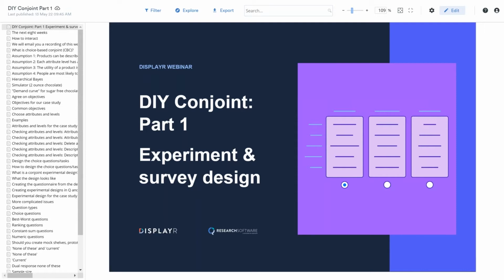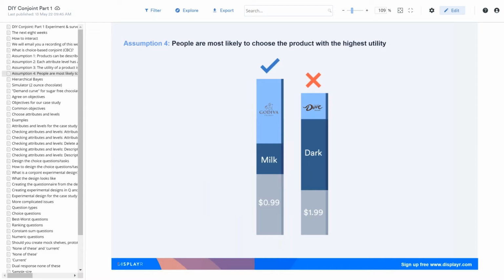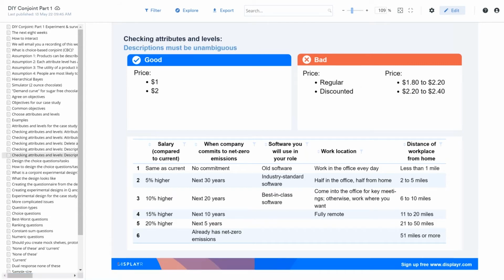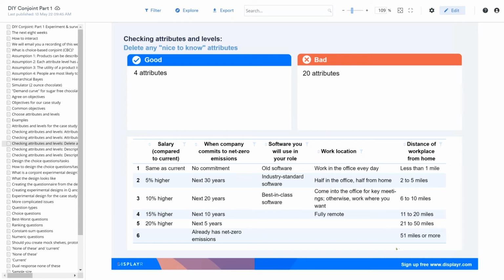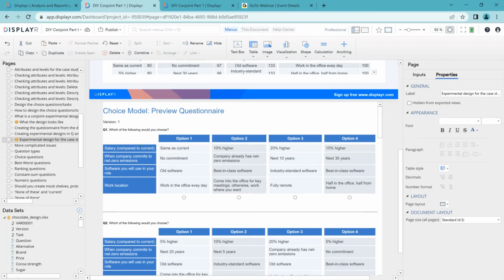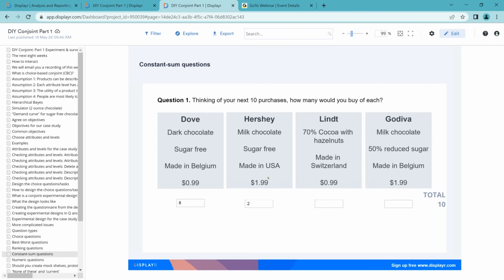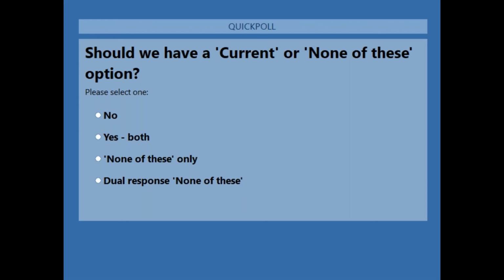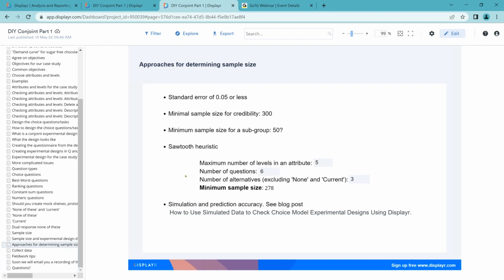DIY Conjoint Part 1: Experiment & survey design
Watch the first in a series of webinars to DIY Choice-Based Conjoint (CBC).

Over the course of the series, we'll design and implement a choice study using a real-world commercial problem in this workshop-style webinar.

This workshop will explore the real-world issue of employee attitudes towards climate change.